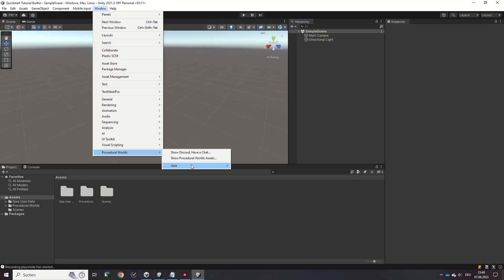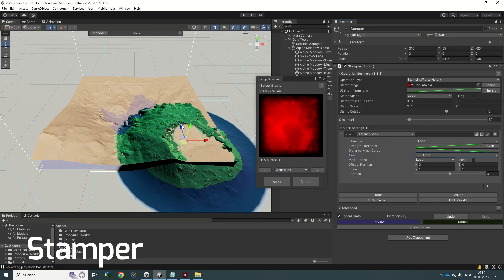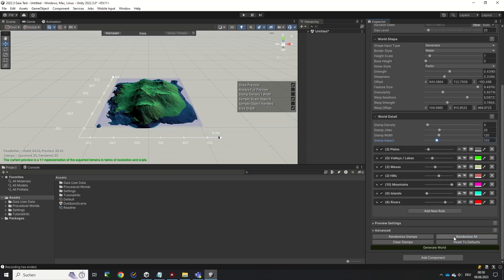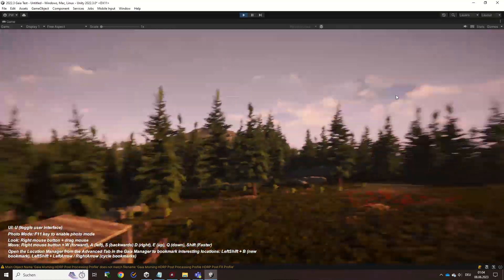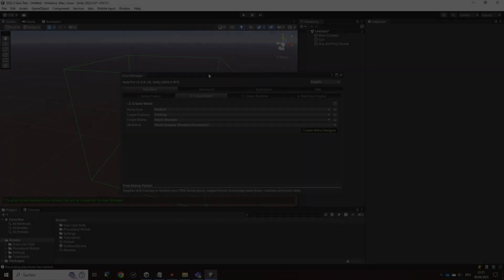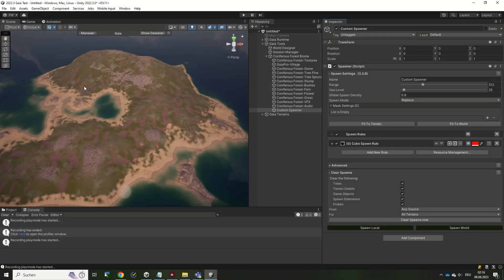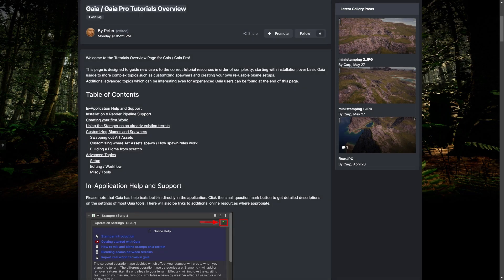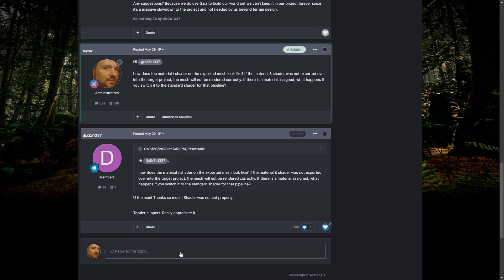Gaia (Pro) 2021 Quickstart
A 5 minute introduction to the most important features of Gaia 2021 / Gaia Pro 2021. Please note that this is a very compact video designed to give you a quick overview about the system. If you do not feel ready yet to dive into Gaia after watching the video, please visit our tutorials overview page for more in-depth tutorials and articles here: